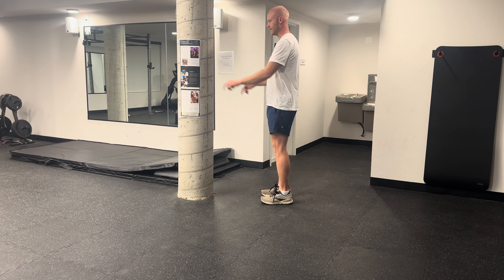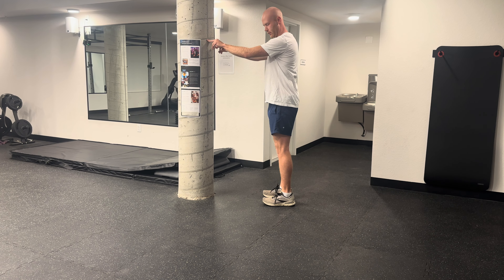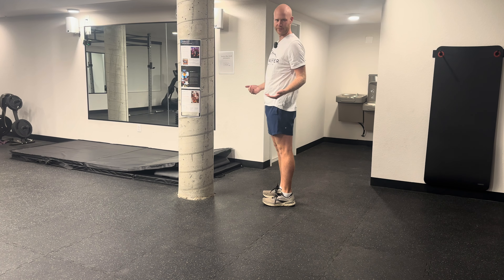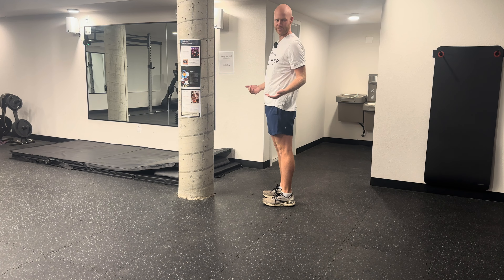Single Leg Stance (With Hold)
This is one of my favorite exercises to improve your walking. If you notice you are limping, swaying side to side, or don't feel confident in one of your legs compared to the other, give this exercise a try.